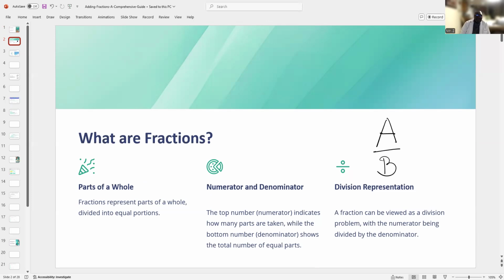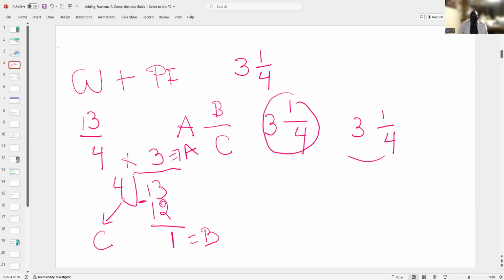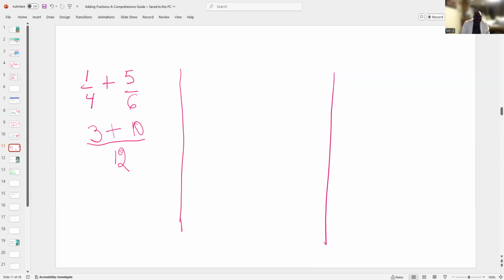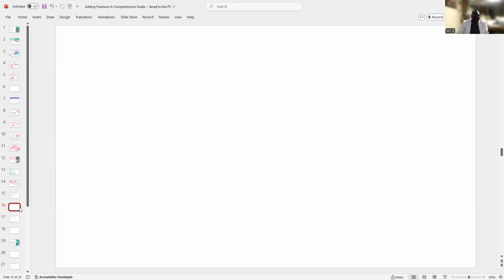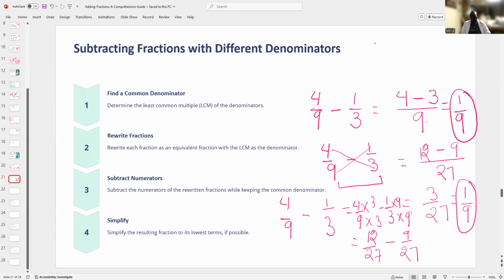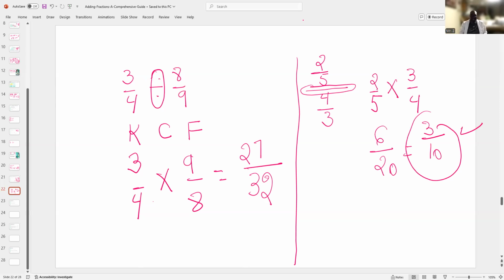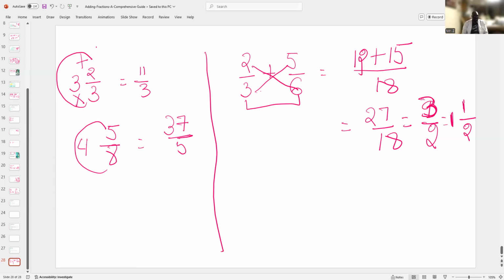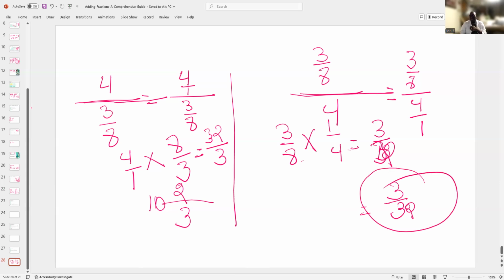FRACTIONS: TYPES AND BASIC OPERATIONS REVIEW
1. What is a fraction?
A fraction represents a part of a whole. It consists of two parts:

Numerator: The top number, which shows how many parts you have.
Denominator: The bottom number, which shows how many equal parts the whole is divided into.
For example, in the fraction 3/4, 3 is the numerator and 4 is the denominator. This means you have 3 out of 4 equal parts.

2. Types of Fractions
Proper Fractions: The numerator is smaller than the denominator. Example:
2/5 .
Improper Fractions: The numerator is equal to or larger than the denominator. Example: 5/4.
Mixed Numbers: A whole number combined with a proper fraction. Example: 1 1/2.